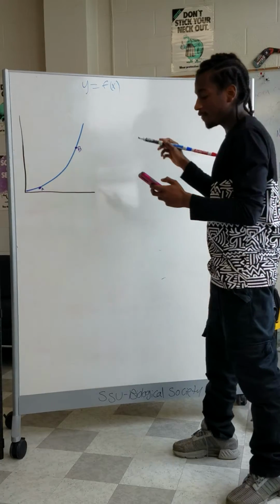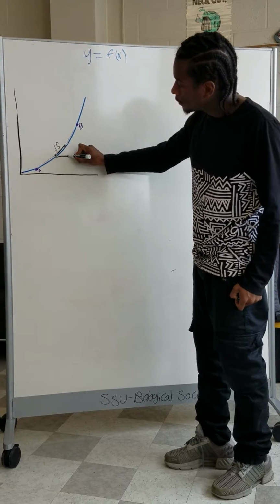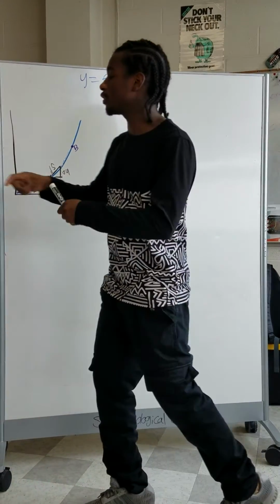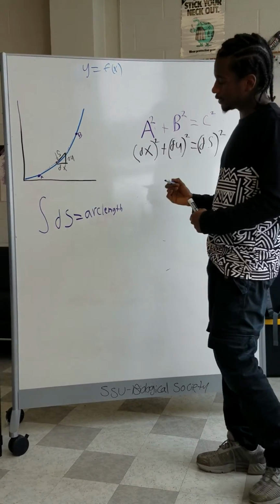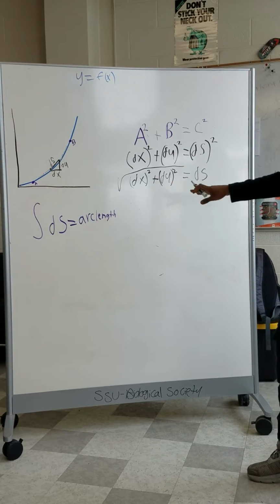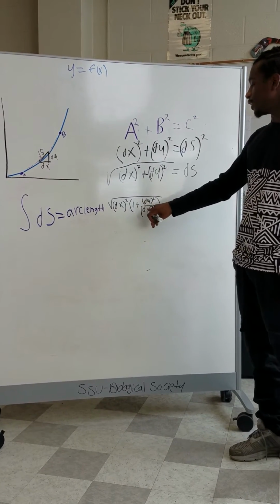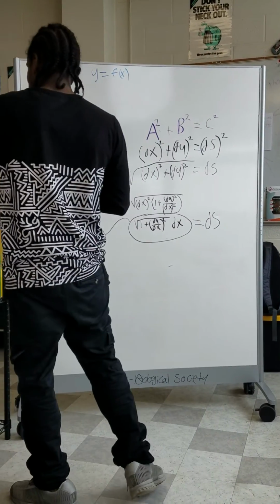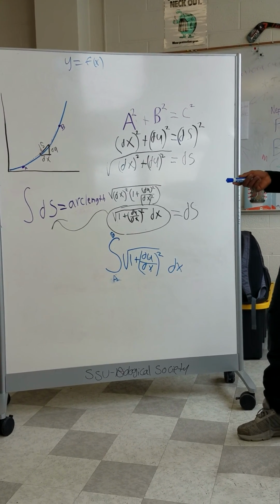Arc length formula explanation